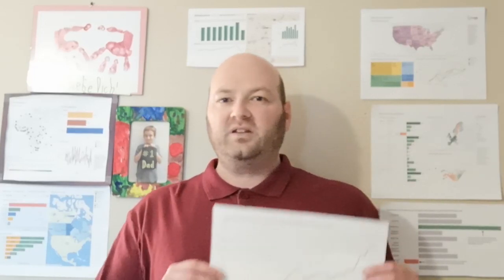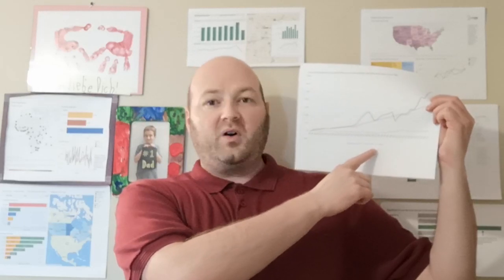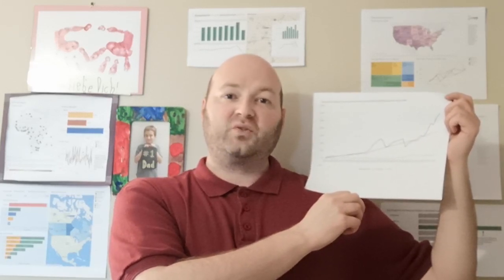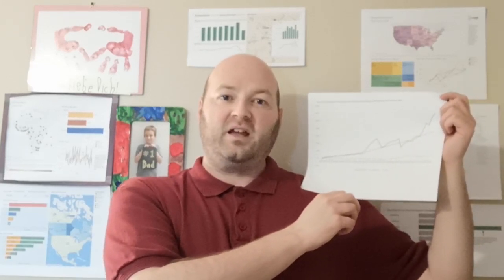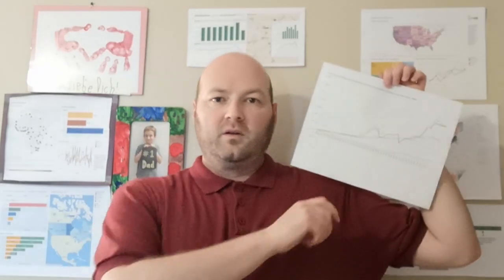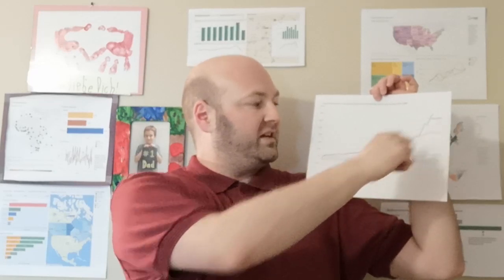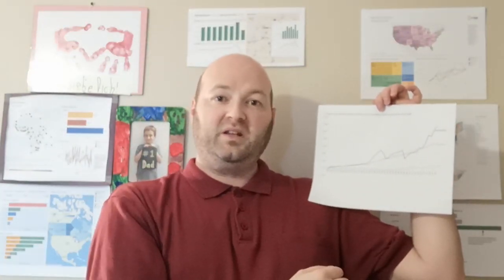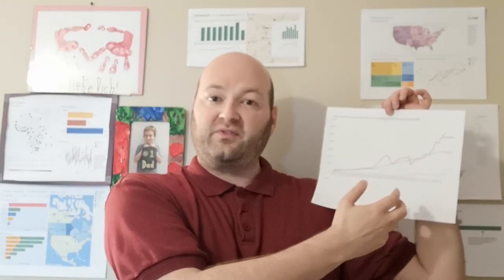Blooper Video 19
Just trying to give tips on improving your reports. 🙈